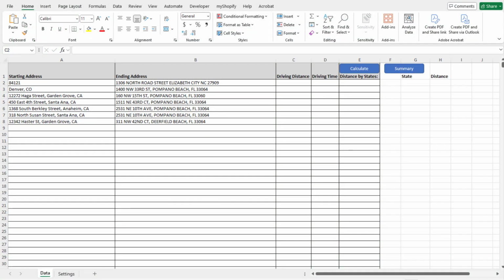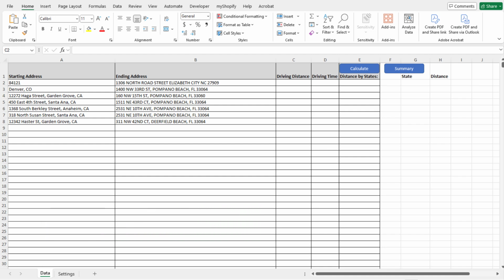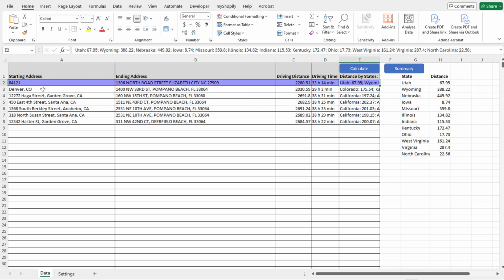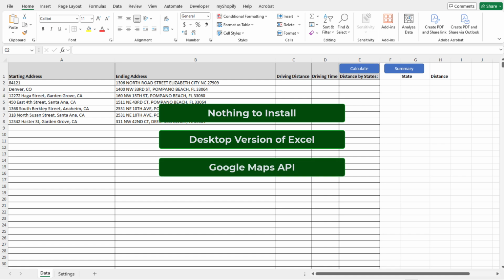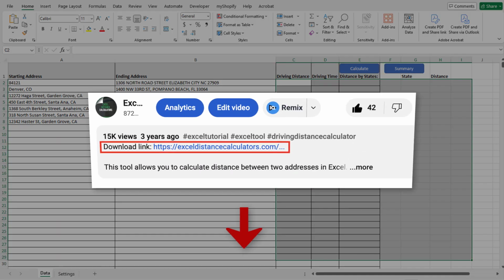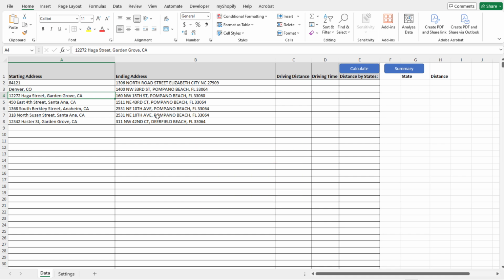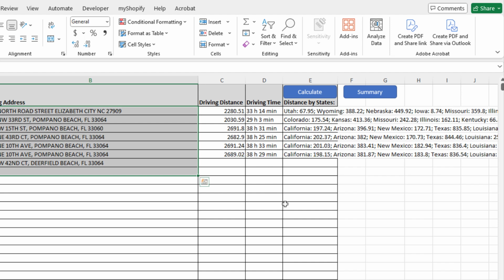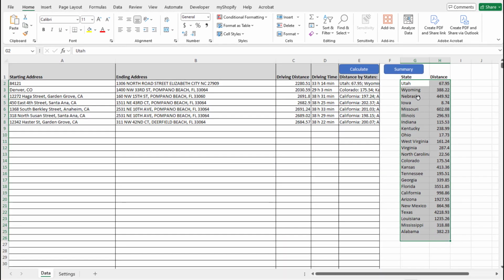Calculate State Miles for IFTA Reporting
Looking for an easy way to calculate state miles for IFTA reporting? You’re in the right place!

The Excel IFTA Distance Calculator helps truckers and fleet managers figure out the miles traveled in each state for hassle-free IFTA reporting. Just put in your route, and it automatically calculates the driving distance by state, making everything way smoother and cutting down on costly mistakes. Forget the headaches of manual mileage tracking and see how easy it is to automate your IFTA distance calculations.

Whether you’re an owner-operator, a fleet manager, or just someone who wants to stay on top of their IFTA paperwork, this Excel-based calculator is a total game changer. By the end of this video, you'll know how to use this tool to calculate state miles for IFTA reporting easily and accurately, so you can stay compliant without the stress.

HAPPY THANKSGIVING!

00:00 Intro About Excel Distance Calculators
00:10 Purpose of the IFTA Miles Calculator
01:10 Disclaimer for the Tool
01:50 How the IFTA Miles Calculator Works
03:28 EDC Clients and Reviews